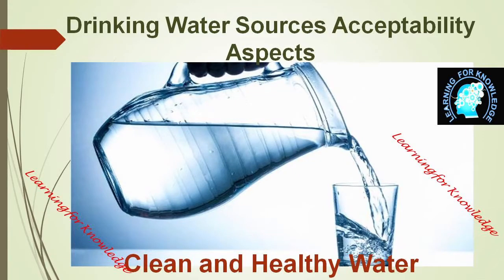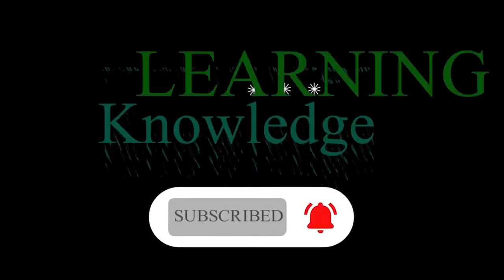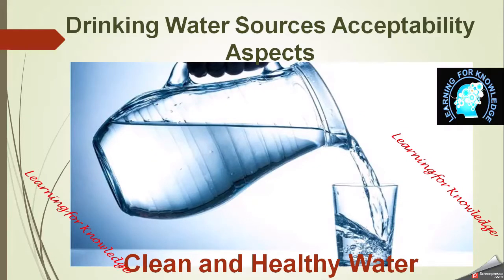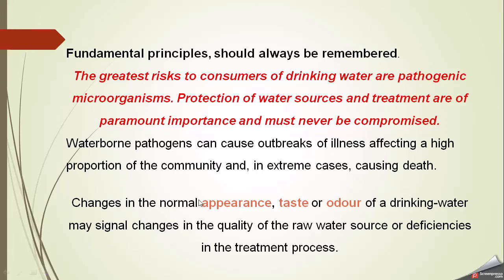Drinking Water Sources Acceptability. Quality. Importance of Disinfection of Drinking water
This video tells the viewers the different parameter which shall be considered important for drinking water. Safe and Healthy water is essential for life on earth. Microbial/Pathogens disinfection through some means like chlorination must e applied and disinfection process never compromised. See other videos on water and reverse osmosis Process on our YouTube channel learning for knowledge.